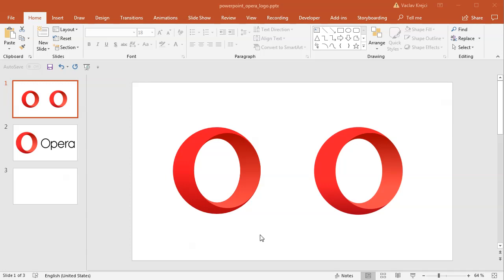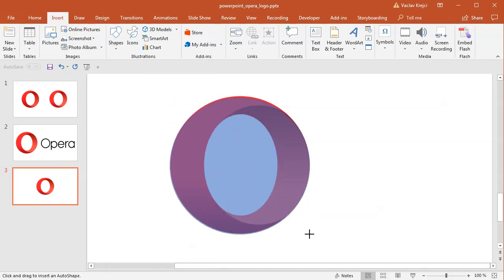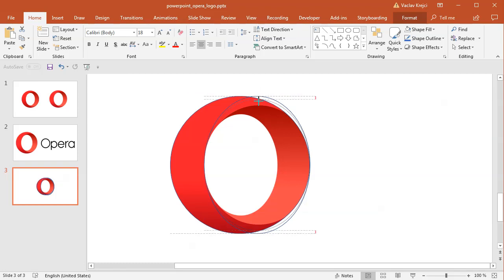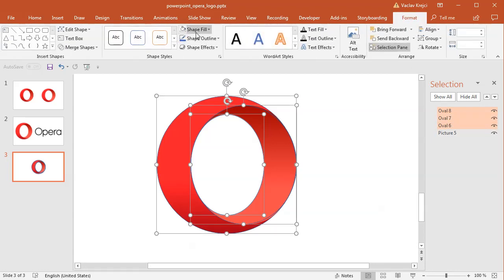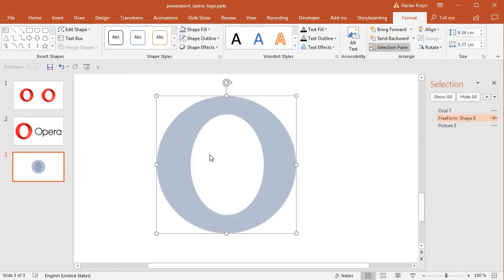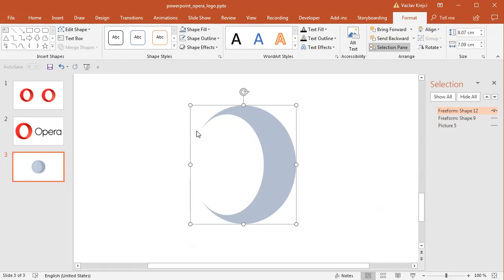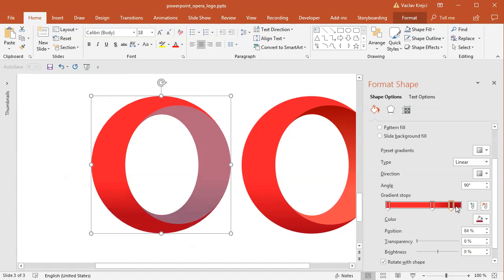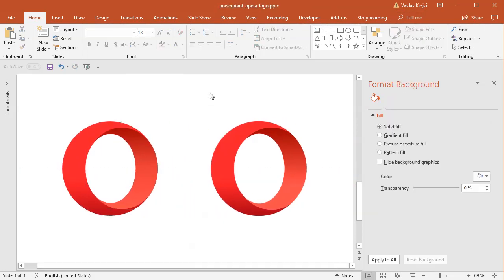How to create Opera logo in Microsoft PowerPoint (Tutorial)